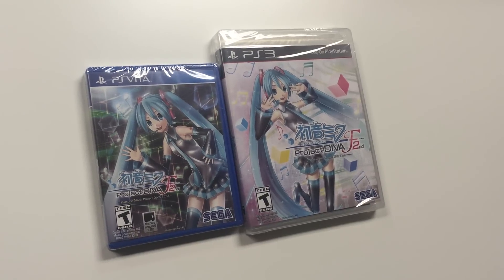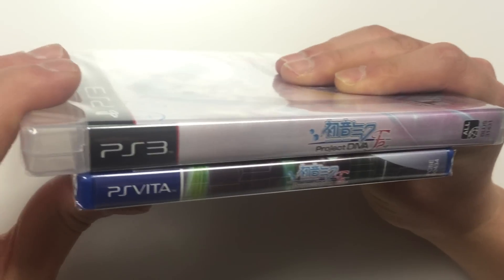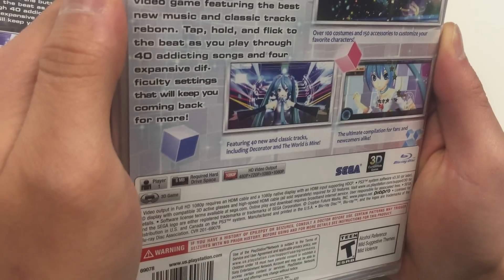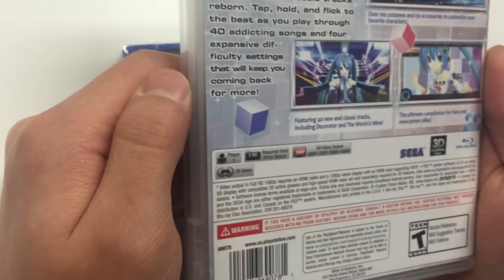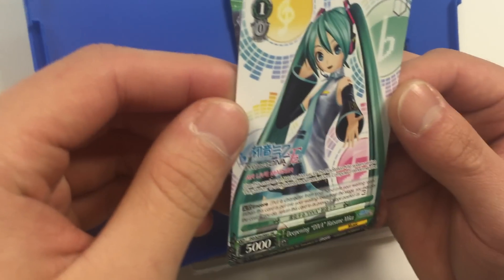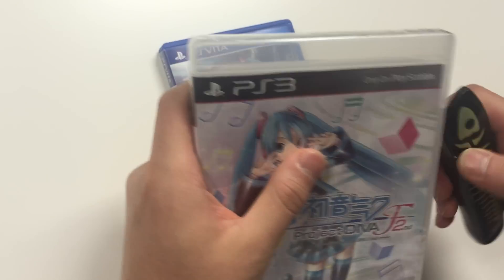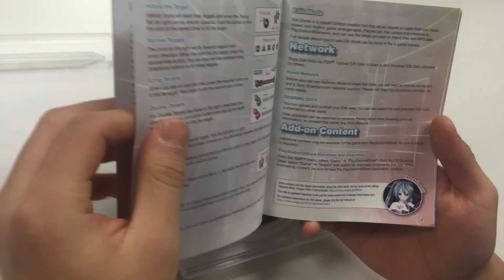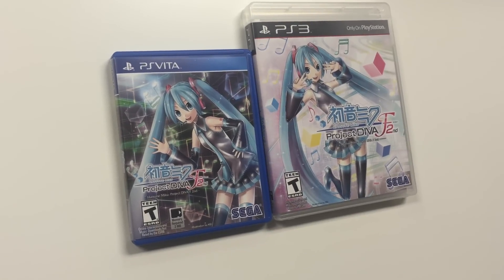Hatsune Miku: Project Diva F 2nd (PS3/PS Vita) Unboxing !!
Look forward to more Unboxings!